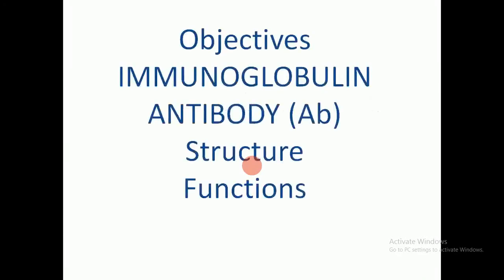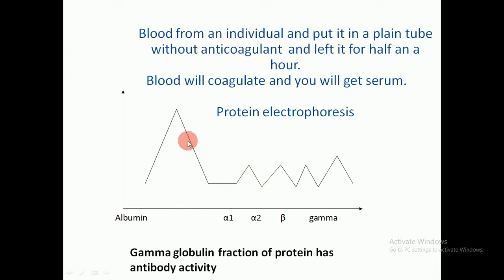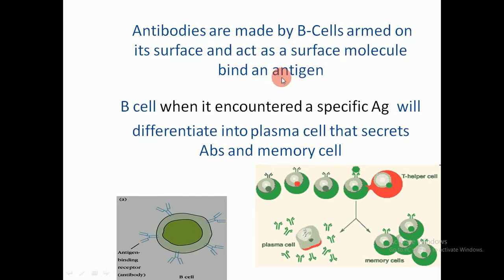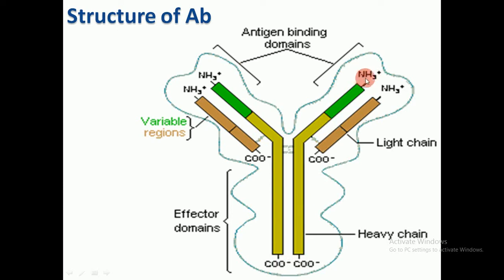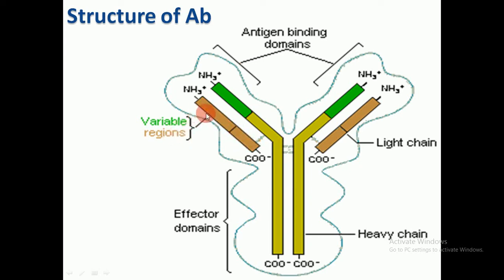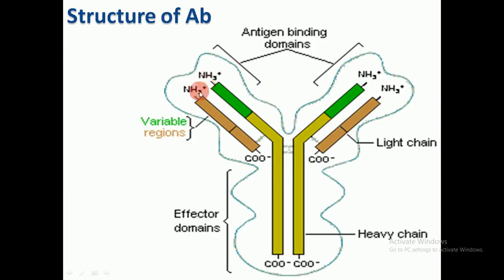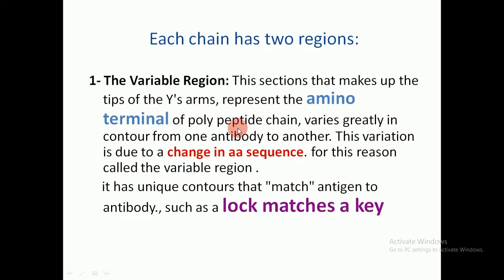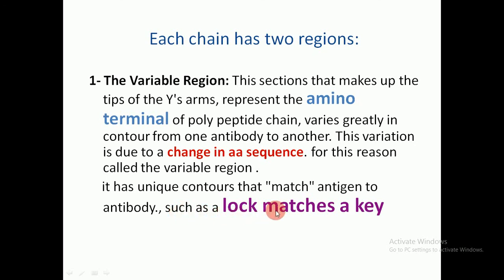Lec 3 part 1